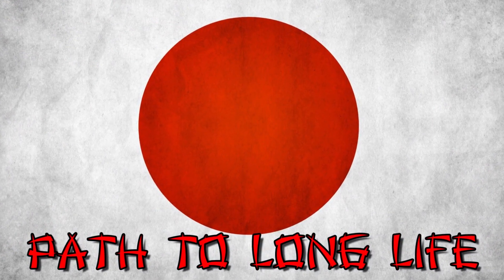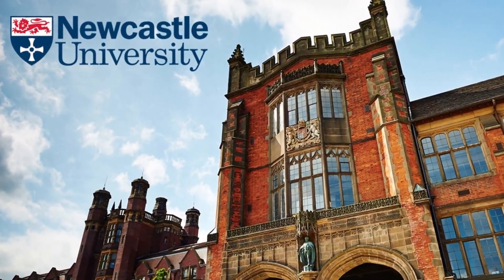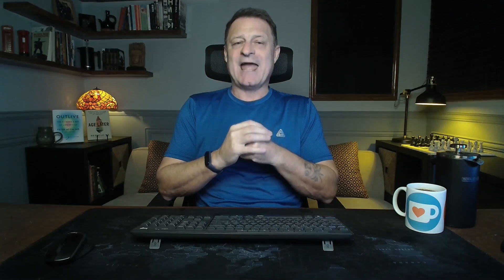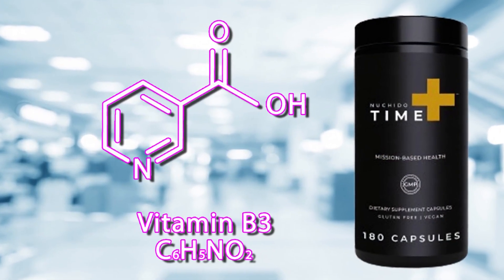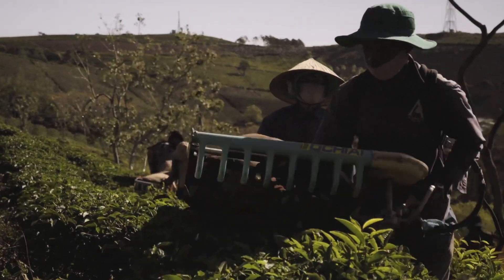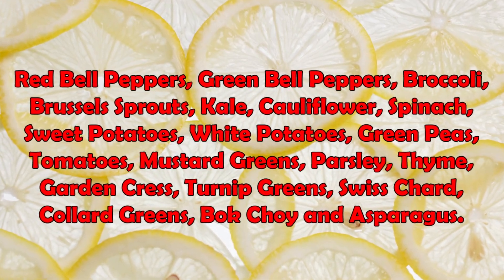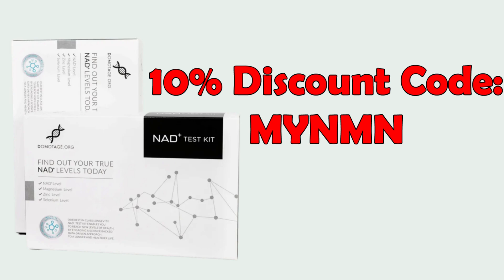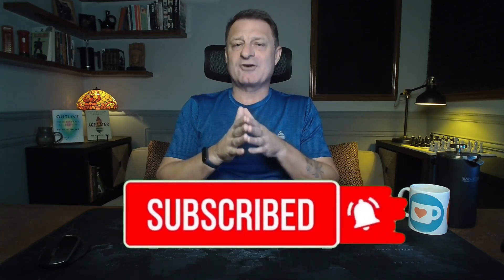Nuchido TIME+ Supplement Review | Viable Longevity Booster?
The Nuchi-do TIME+ supplement? is a dietary supplement designed to support cellular health and energy levels. The face of the company is the CEO and cofounder Nichola Conlon PhD.

• 2,400mg of Fisetin, on the 1st, 2nd & 3rd of each month
• 2,400mg of Quercetin, on the 1st, 2nd & 3rd of each month